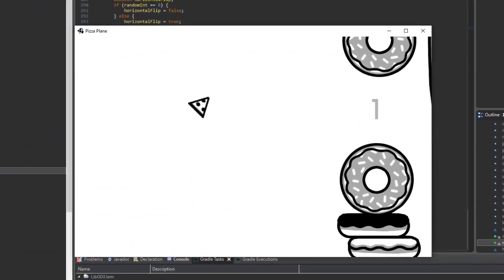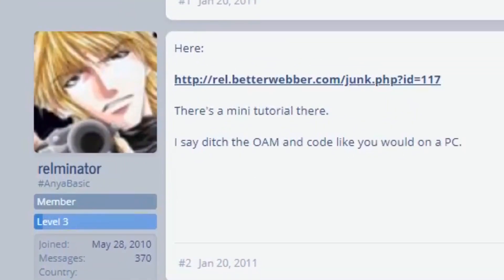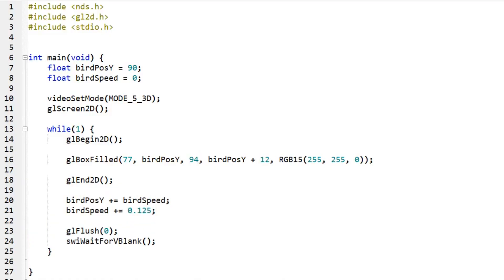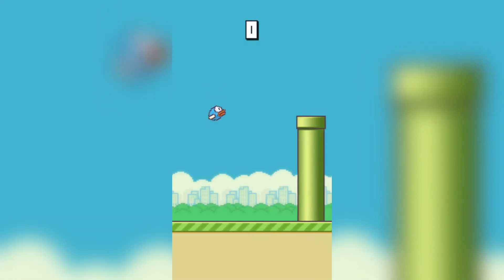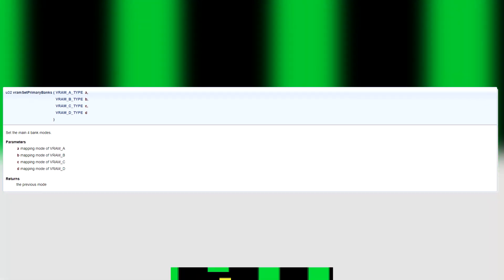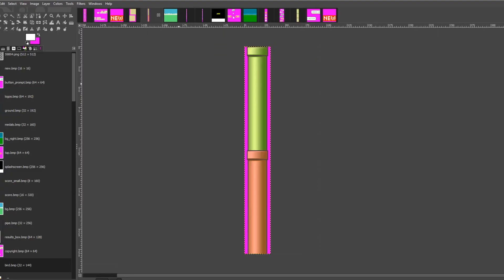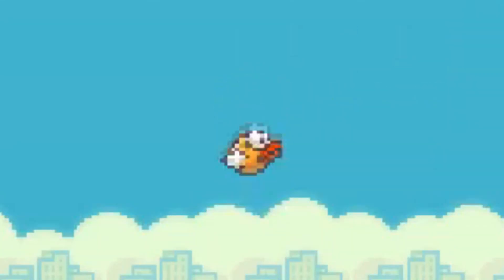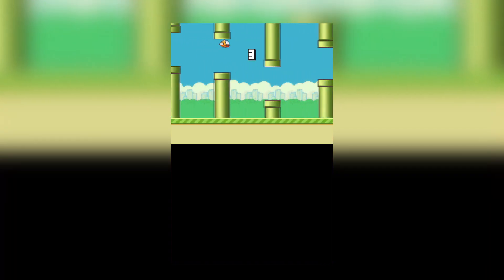I Made a DS Game in 2020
In this long overdue video, I explain how I recreated Flappy Bird for the Nintendo DS!

Additional resources:
Flappy Bird Physics Is Real Life?  - Frank Noschese